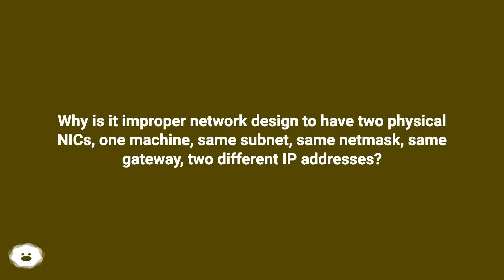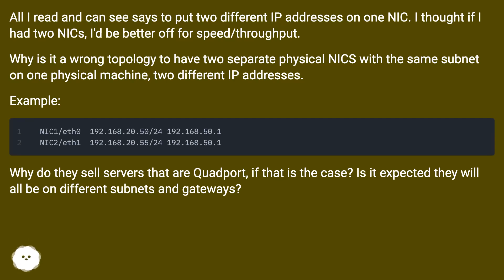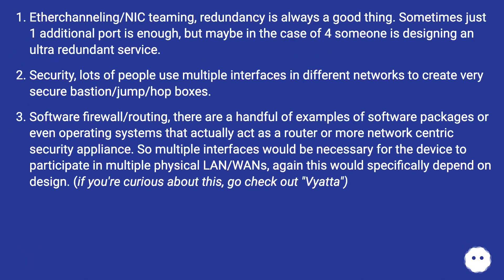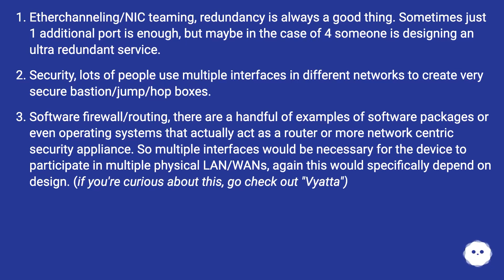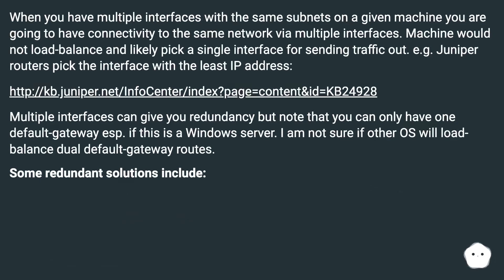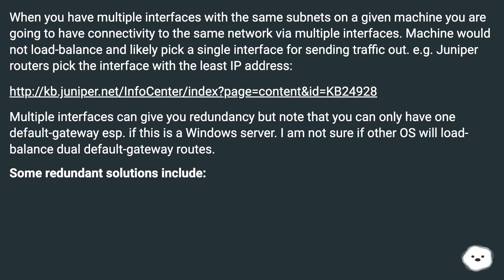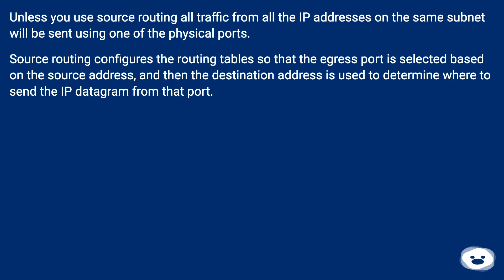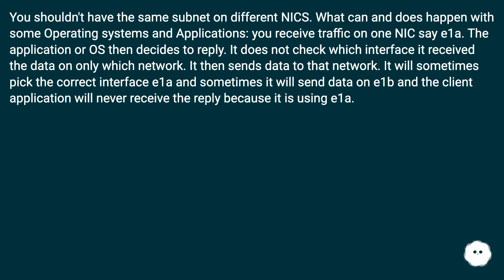Why is it improper network design to have two physical NICs, one machine, same subnet, same netma...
Chapters
00:00 Why Is It Improper Network Design To Have Two Physical Nics, One Machine, Same Subnet, Same Netmask,
00:32 Answer 1 Score 4
01:49 Accepted Answer Score 7
02:55 Answer 3 Score 1
03:15 Answer 4 Score 1
03:49 Thank you